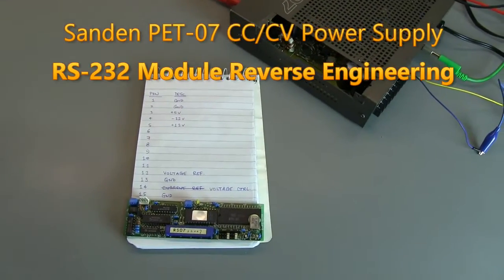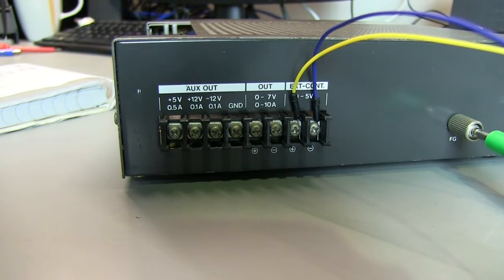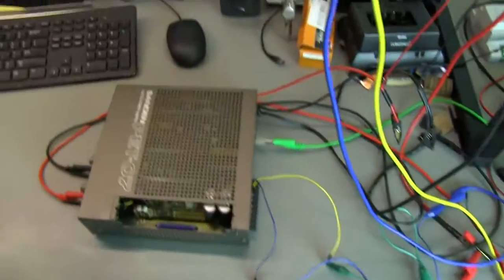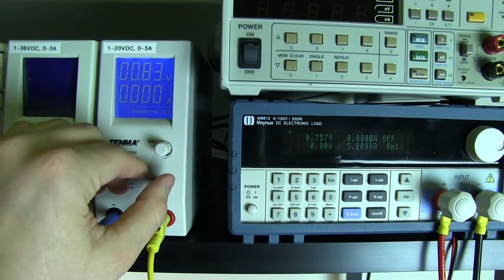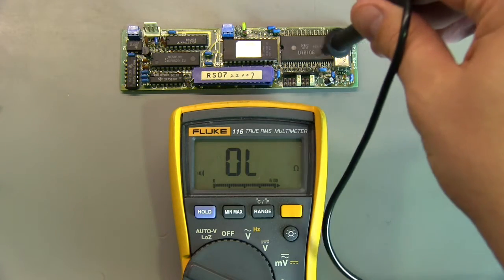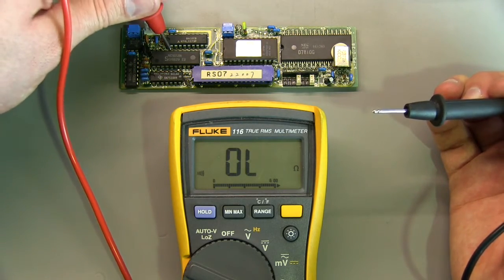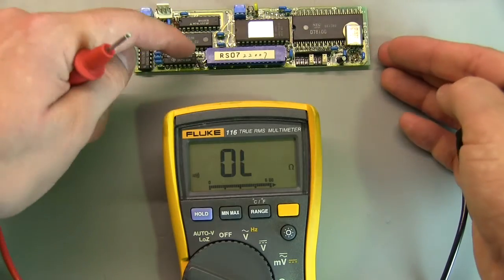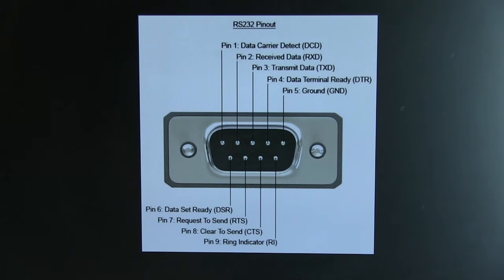Sanden PET-07 Power Supply RS-232 Module Reverse Engineering - Part 2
In this video we take another look at the RS-232 plug-in module for the Sanden PET-07 CC/CV power supply. In particular, we see how the voltage output can be controlled and how this clears up some ambiguity with the circuit design.

In part three, we will *finally* attempt to communicate using RS-232 to monitor and control the power supply.

If you have any information or documentation for the Sanden PET-07 power supply, please share it with us!